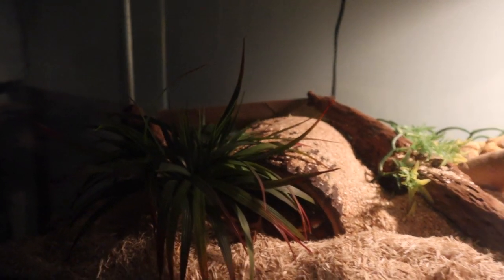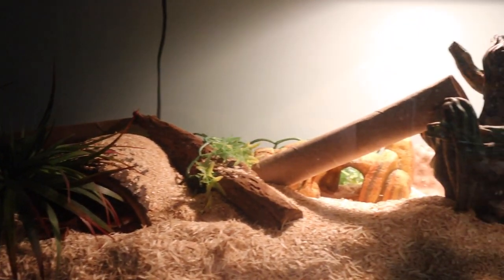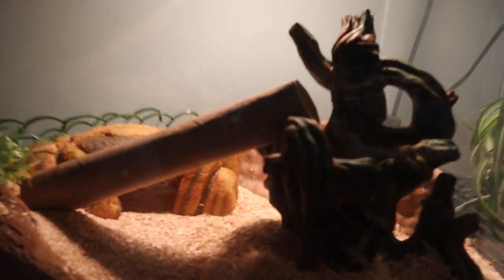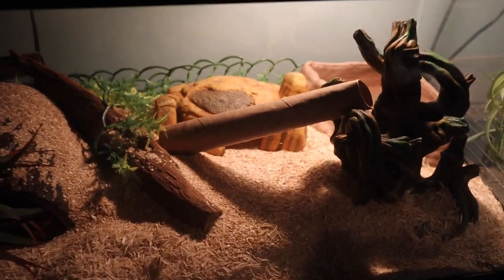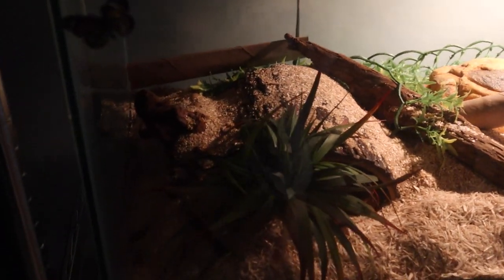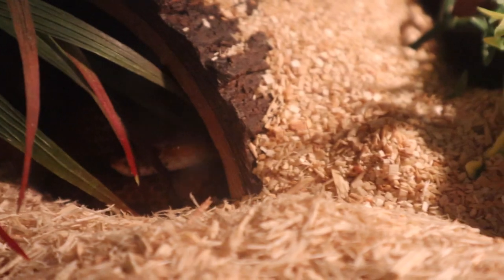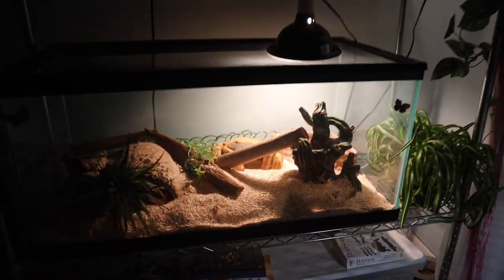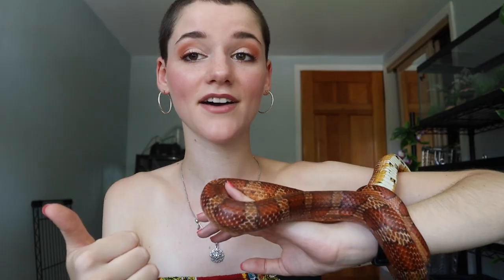Corn Snake Tank Size And Enrichment!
corn snake tank size and enrichment! any other things you guys could add to this? what do you all think about the tank size and enrichment needs? let me know down below!
see you all supa sooooon!